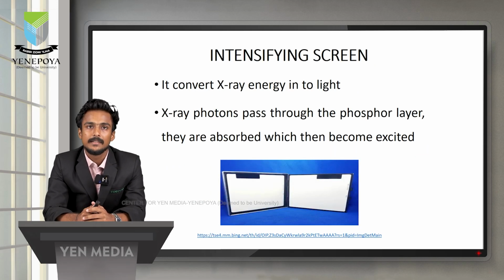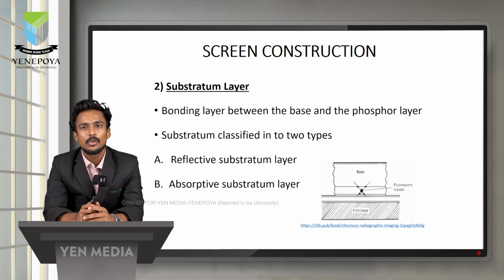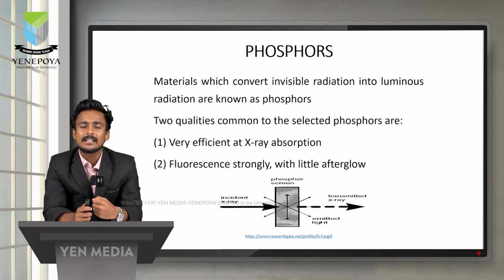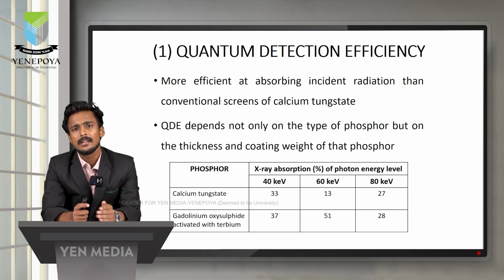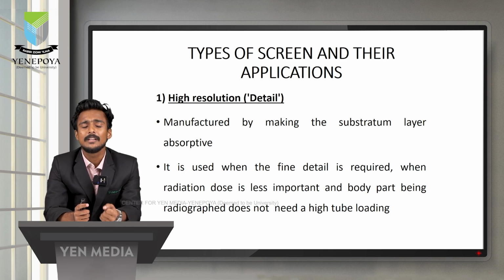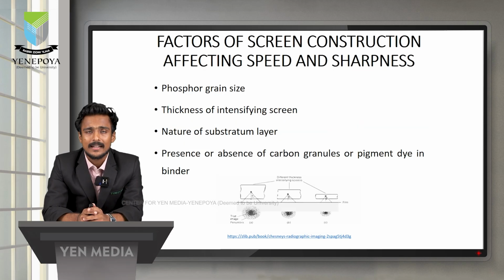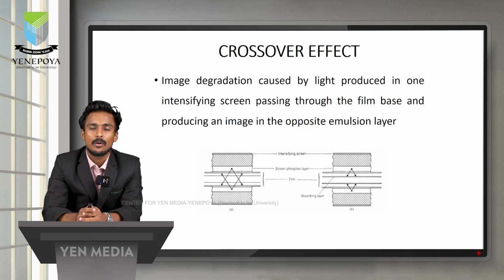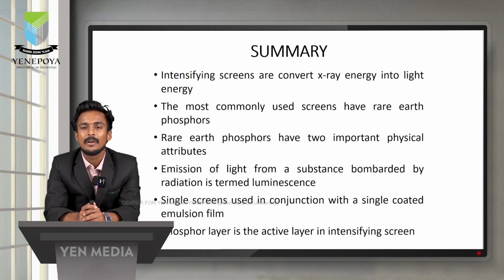Intensifying Screen | Medical Imaging Technology | Yenepoya School of Allied Health Sciences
An intensifying screen in radiology is a device used in combination with X-ray film to enhance image quality and reduce patient exposure to radiation. It contains phosphor materials that emit visible light when struck by X-rays, which in turn exposes the film more efficiently. This allows for lower doses of radiation while still producing clear diagnostic images.

By: Mr. Akhil Raj P
Assistant Professor
Department of Medical Imaging Technology